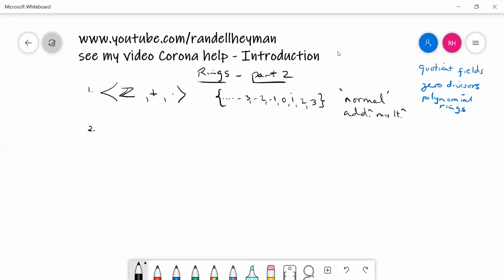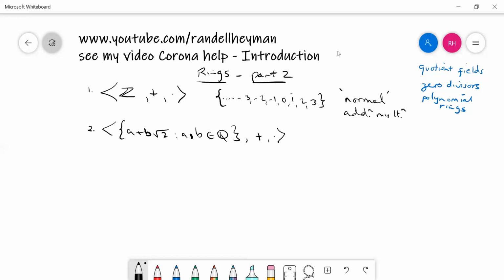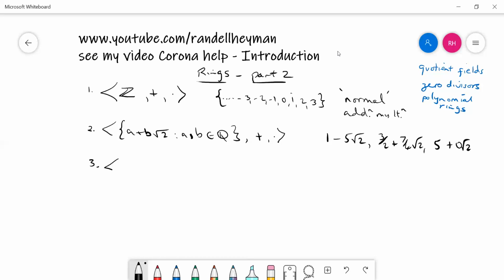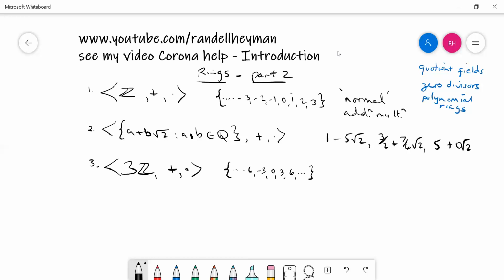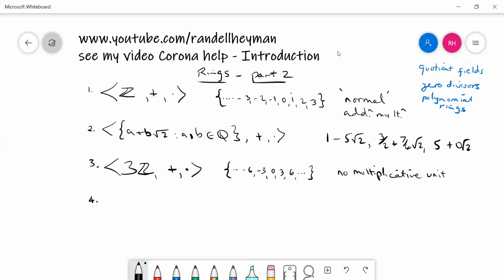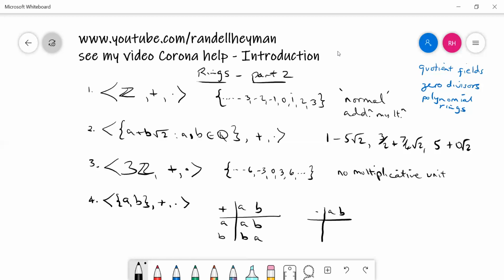Algebraic rings part 2